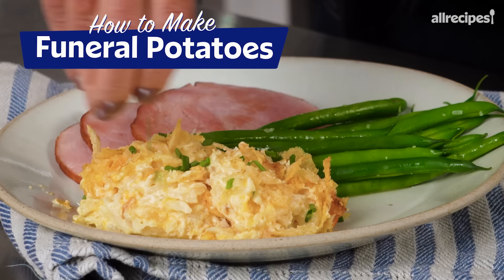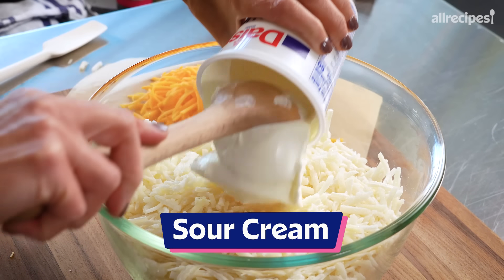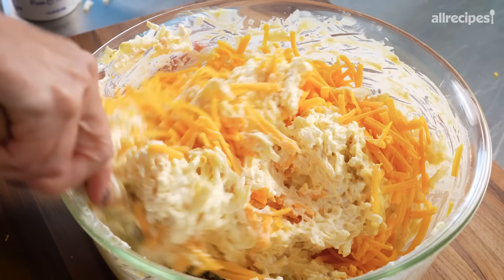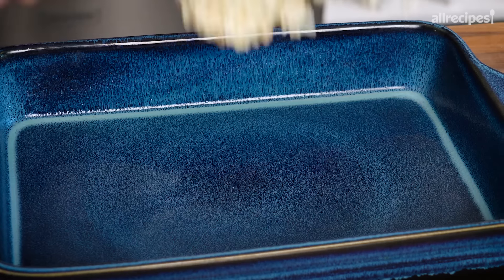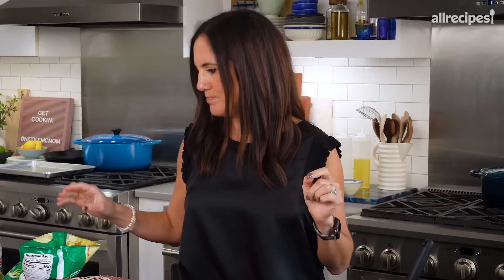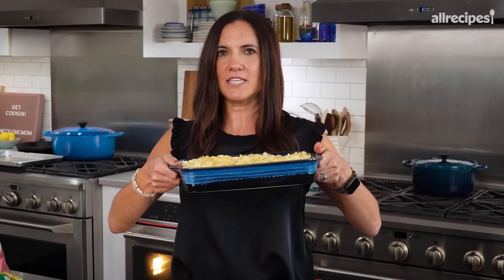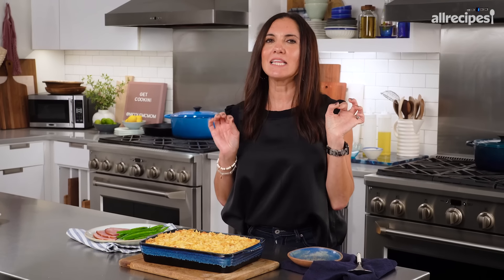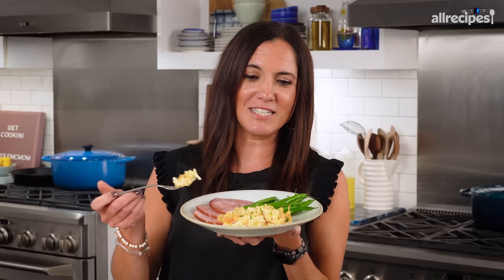How to Make Funeral Potatoes | Get Cookin' | Allrecipes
Nicole shows you how to make crisp and creamy funeral potatoes. Otherwise known as hash brown casserole, funeral potatoes are a popular midwestern dish that has an extra crunchy potato chip topping.

0:00 Introduction
0:06 Cheesy Potato Mixture
1:00 Baking Funeral Potatoes
1:46 The Perfect Bite
2:17 Bloopers